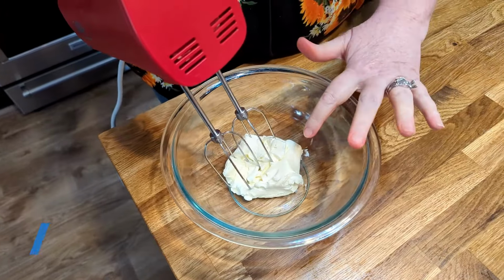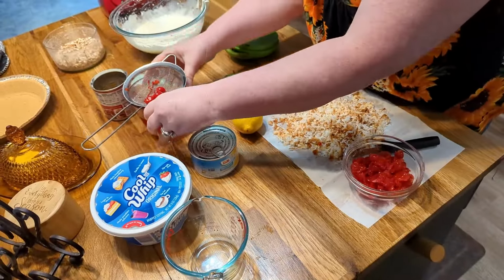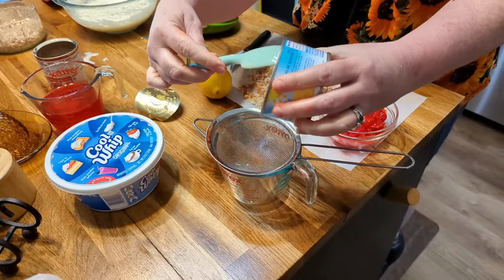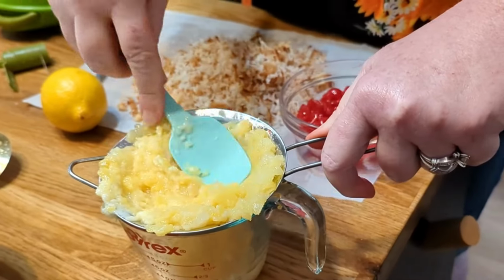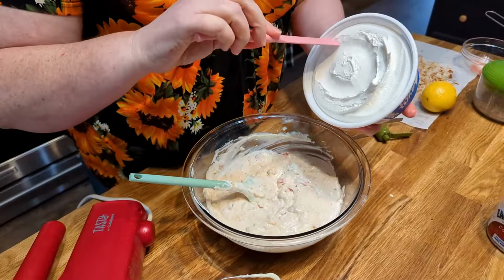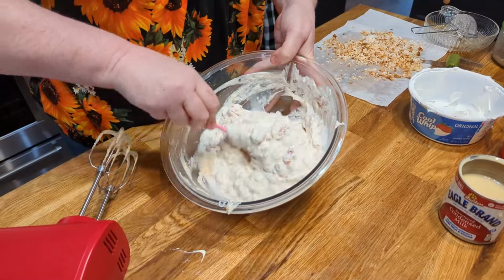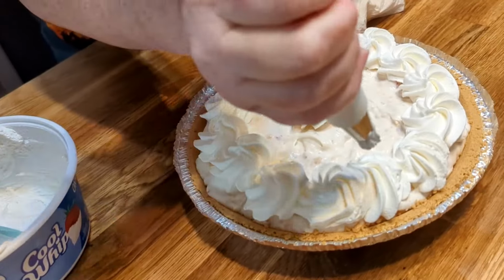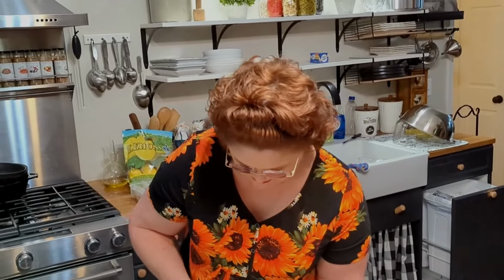Amazing Millionaire Pie - Eaglebrand Milk Recipe - An Absolute Favorite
Millionaire Pie with toasted coconut and Eaglebrand condensed milk is easy to make and delicious to eat– the whole family will love it. This easy recipe uses pantry ingredients you can keep on hand. Serve this pie whenever you need a quick dessert for dinner or a crowd-pleasing pie recipe. The entire batch will be devoured in no time at all. It was simply divine—indeed, a Mama's gift!

This recipe is in our Vol. 4 Cookbook

RECIPE​
Ingredients
4 OZ. CREAM CHEESE (ROOM TEMP.)
1/2-14 OZ. CAN SWEETENED CONDENSED MILK
8 OZ. CAN CRUSHED PINEAPPLE (DRAINED WELL)
1/3 CUP PECANS (CHOPPED)
1/3 CUP MARASCHINO CHERRIES (CHOPPED)
8 OZ. COOL WHIP TOPPING
1/2 CUP FLAKED COCONUT (TOASTED)
JUICE OF 1/2 LARGE LEMON
Blend cream cheese and condensed milk well with hand mixer until nice and creamy.
Put in pineapple, pecans, cherries, lemon juice, and half of cool whip. Fold together well and put into a 9” graham cracker crust.
Use a decorating bag and pipe remaining cool whip onto top of pie. Put toasted coconut on top and refrigerate for 4 hours minimum before serving. Pie must be refrigerated because it has cream cheese in it. Enjoy!

Tammy’s Tip: To toast coconut, place it on a parchment lined baking sheet and bake in a 350- degree oven, stirring occasionally until light golden brown. Or toast in air fryer at 350 degrees cooking every 2 minutes until golden brown.

Collard Valley Cooks is the official YouTube channel that teaches how to cook traditional Southern foods with incredible recipes and step-by-step teaching.  Cooking Like Mama Did with Tammy Nichols